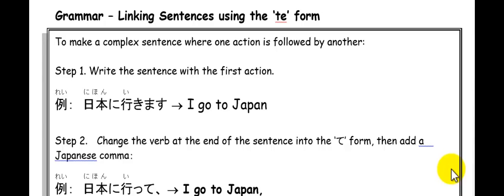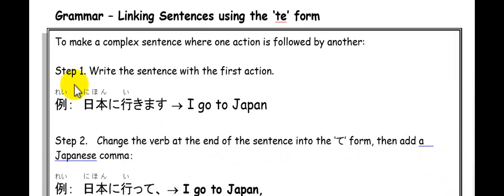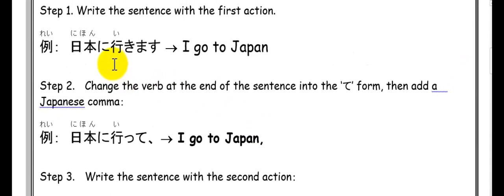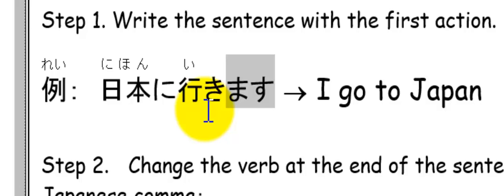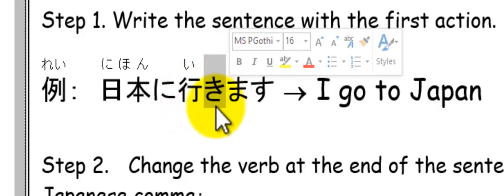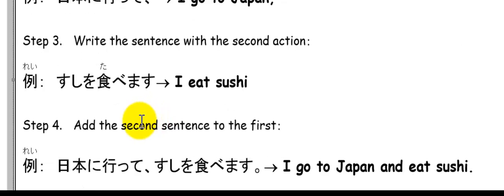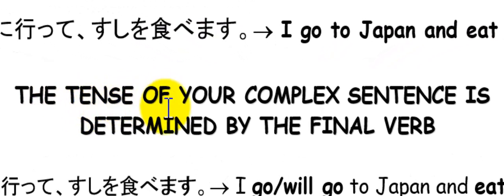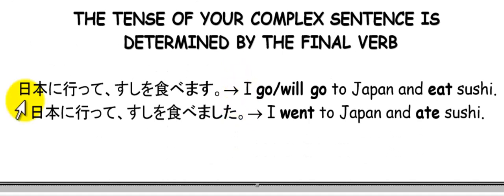Unit 4 p29 grammar Going somewhere in order to do something